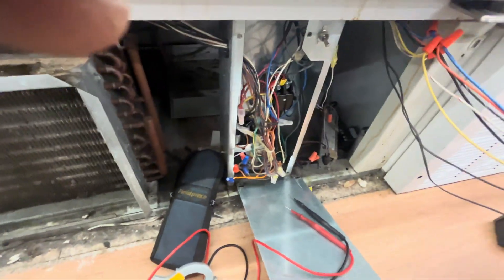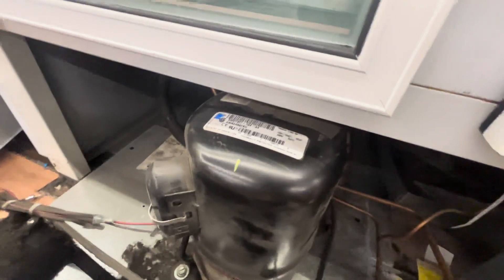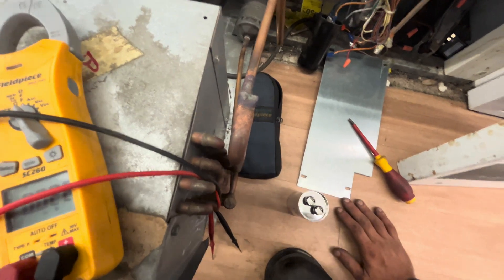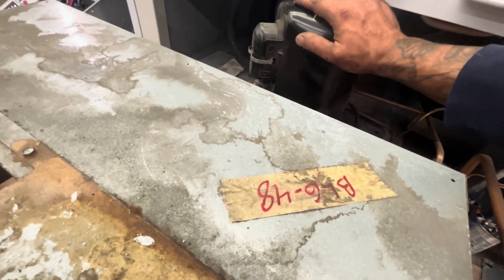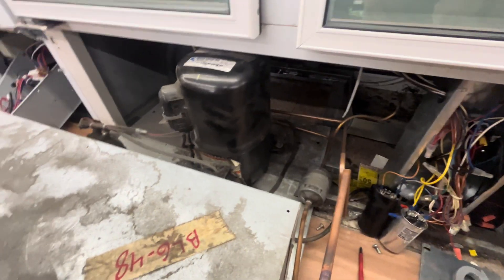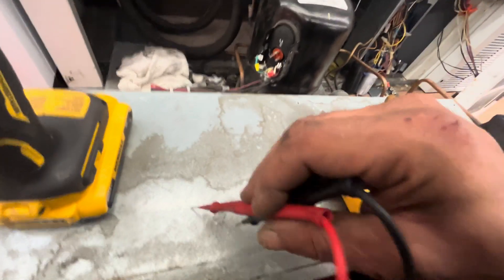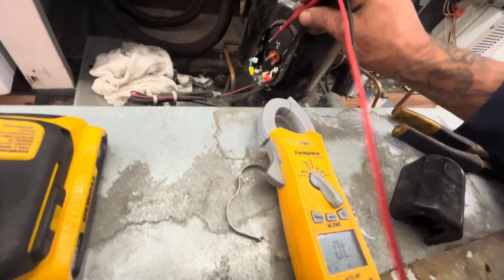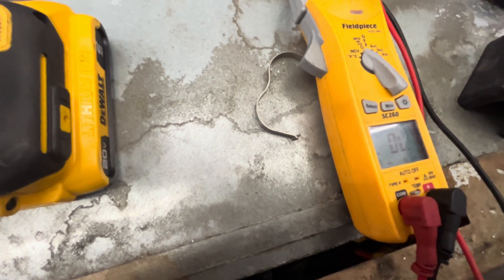REACH IN FREEZER TRIPPING BREAKER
Reach in freezer that kept tripping the breaker